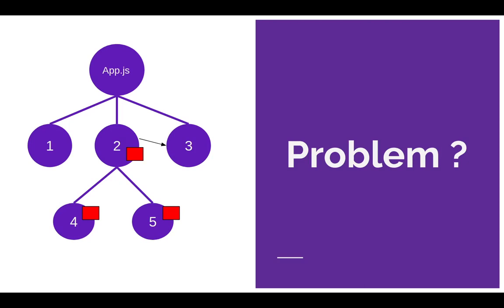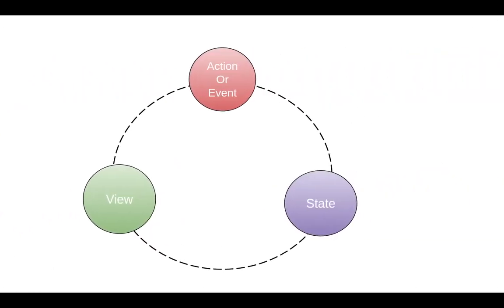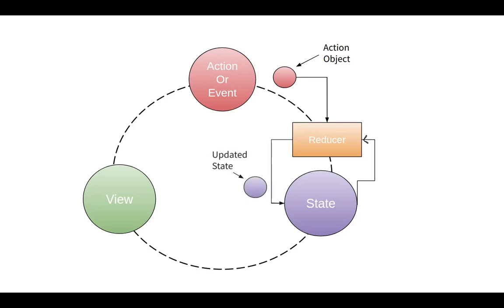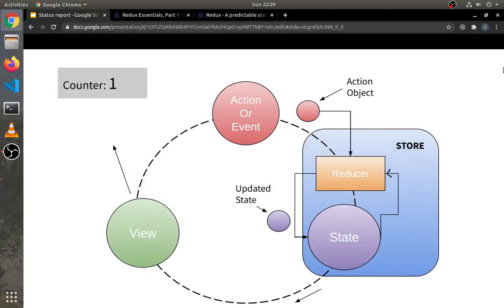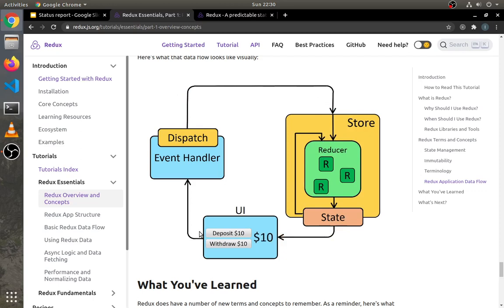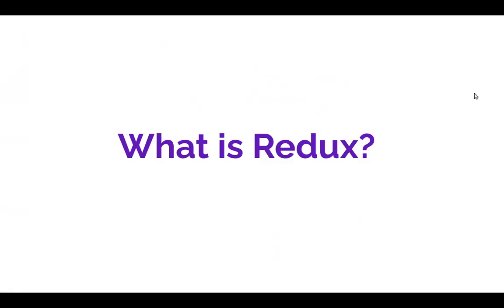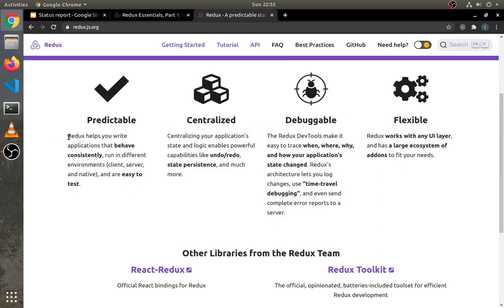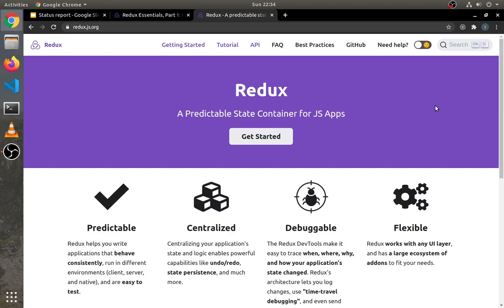Redux Tutorial [ What is Redux? ] - #1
Redux Tutorial for beginners!
learn Redux by understanding it and implementing it in simple application.

Hey Guys,

In this video series, we're going to learn what is Redux and it's fundamental concepts.
Don't forget to watch all videos in this series, we're going to learn a lot of stuff like,

-- Which problem does Redux solve?
-- What is Redux ? (obviously)
-- Redux in simple JS
-- Connecting Redux with ReactJS
-- Use Redux with Redux-toolkit

This is 1st video of the Learn Redux series.

Watch all parts of this tutorial in order to understand so that you use Redux freely on your own projects.